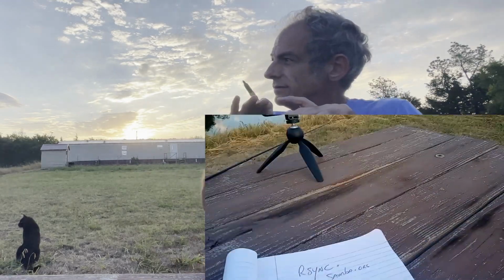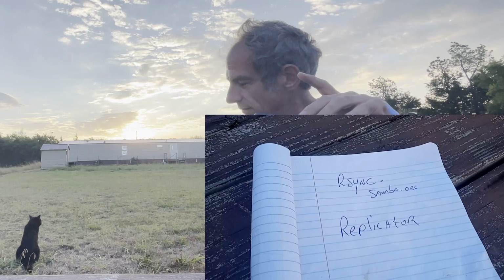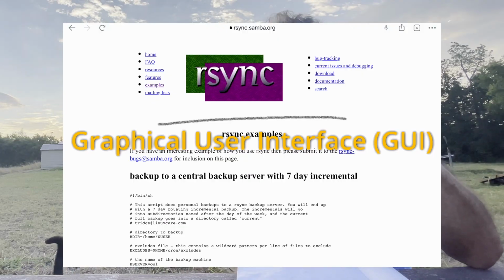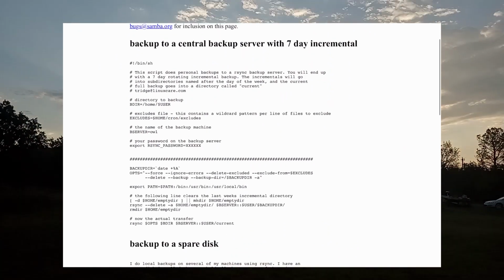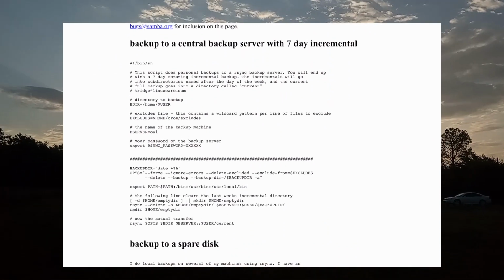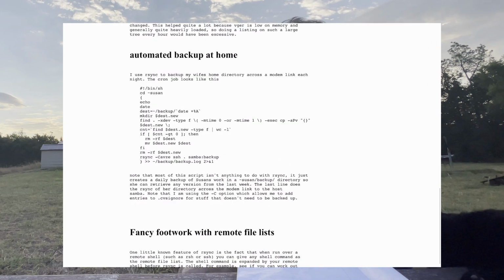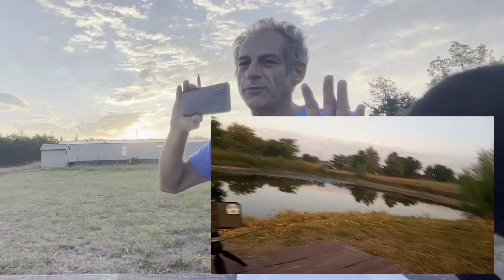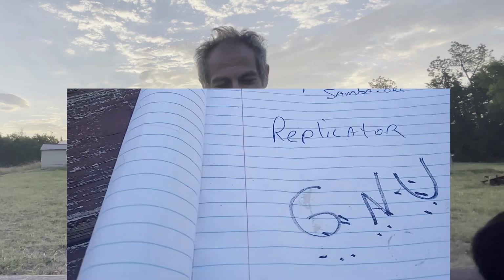September Update Episode 4 GNU is not Unix, Rsync, Gawk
The GNU Operating System and Free Software Movement